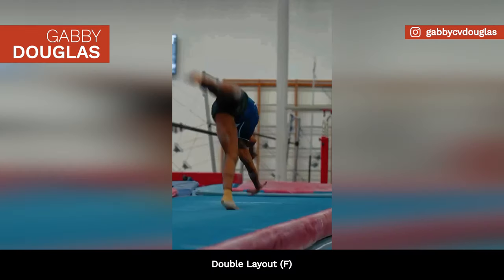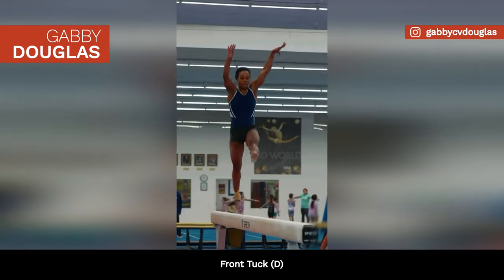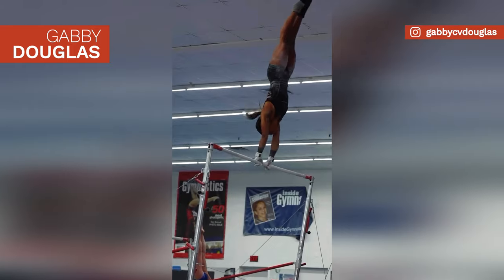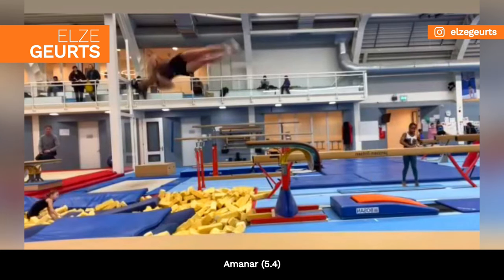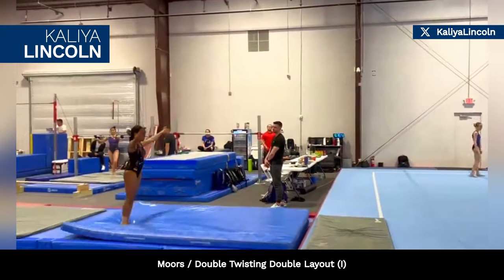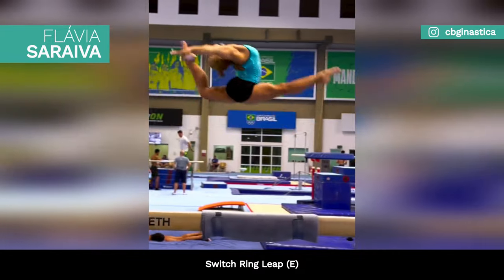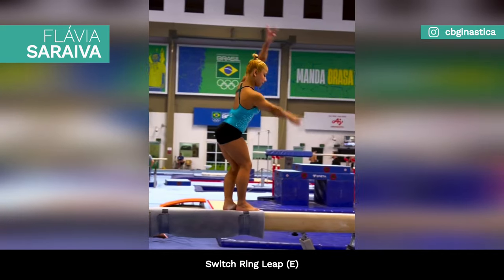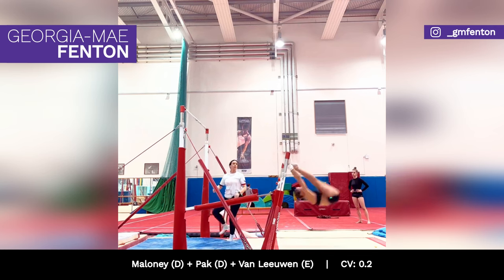Gabby Douglas is back with NEW SKILLS! 🥇 In Training #44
Training updates featuring Gabby Douglas, Elze Geurts, Kaliya Lincoln, Flávia Saraiva and Georgia-Mae Fenton.

D-Score
Fails
Falls
Sticks
Spotters
Sporteverywhere
Gymnastics
Simone Biles
2020
Tokyo 2021